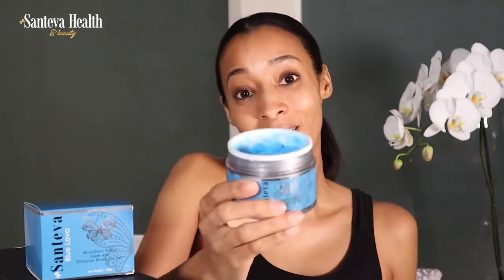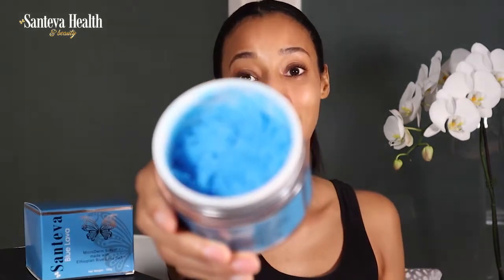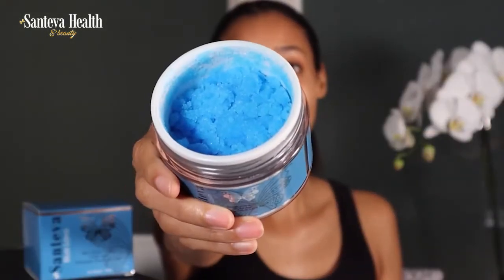How to use Santeva Blue Lava MicroDerm Body Scrub